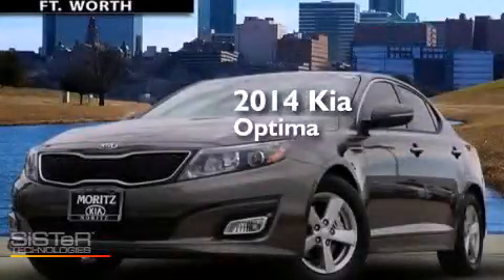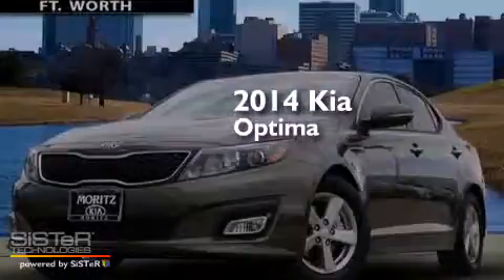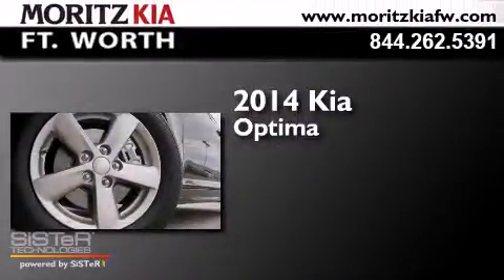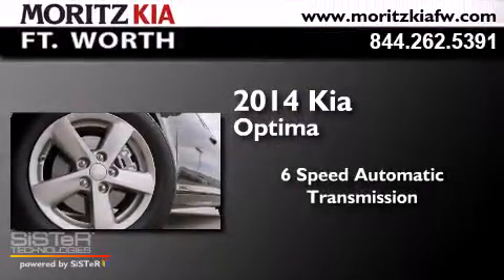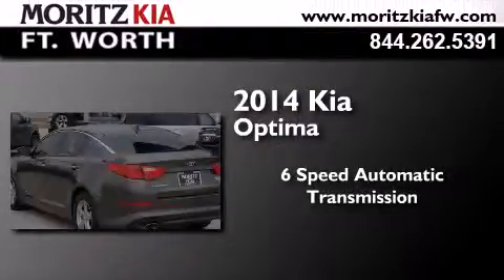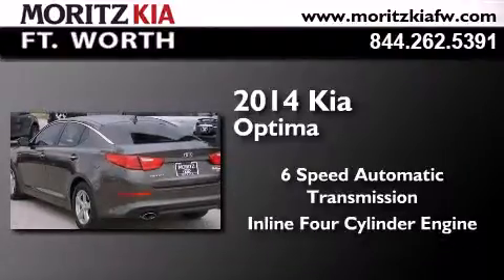2014 Kia Optima Fort Worth TX 76116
We have been honored to serve the Fort Worth TX area , we promise that your experience at our dealership will exceed your expectations ! Year : 2014 Make : Kia Model : Optima Engine : Regular Unleaded I-4 2.4 L/144 Trans . : Automatic Exterior : Metallic Bronze Interior : Beige Stock : 312964 Moritz Kia Fort Worth 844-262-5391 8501 I-30 W. Fwy Fort Worth , TX 76116